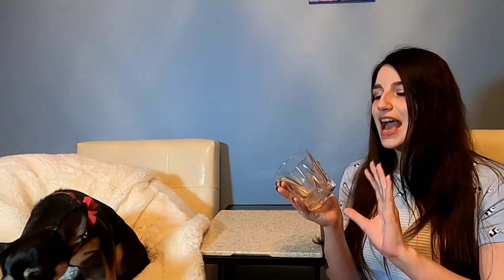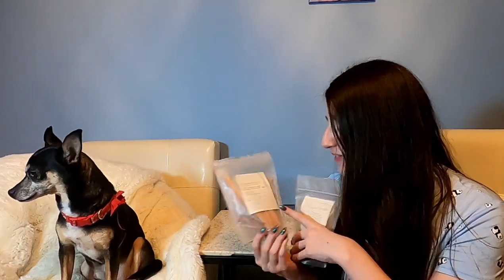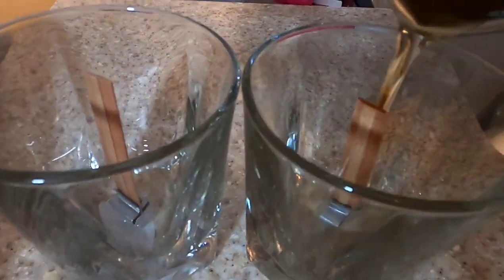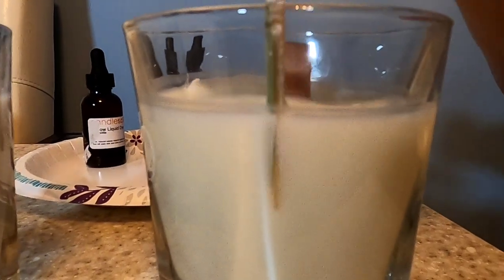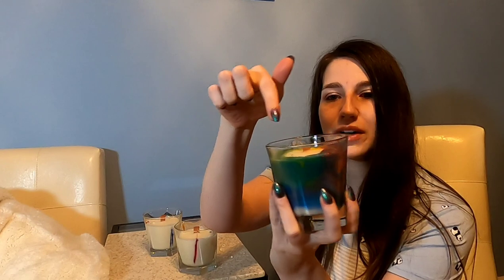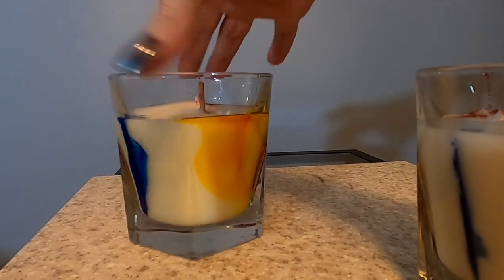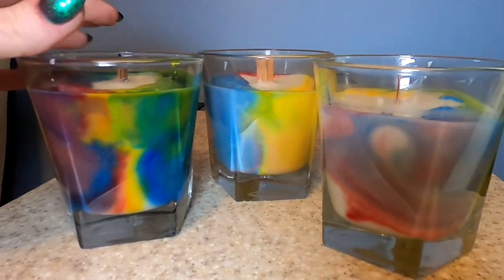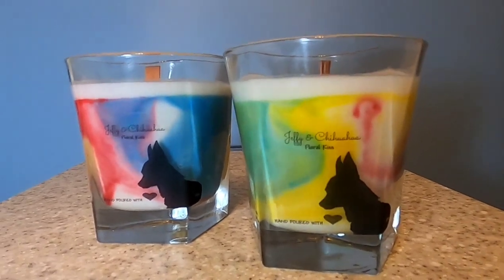How To Make A Tie Dye Soy Wax Candle 🧡💛💚💙 Perfect Ittem To Make And Sell At A Craft Fair